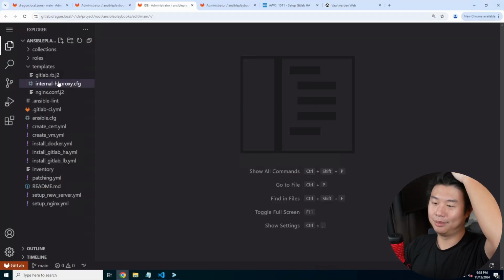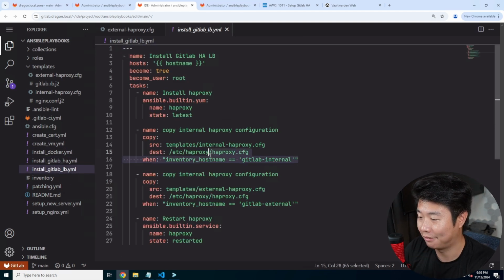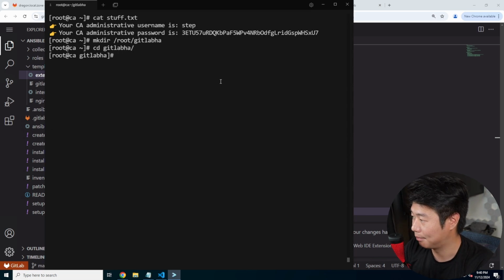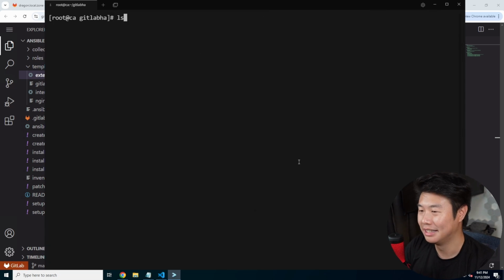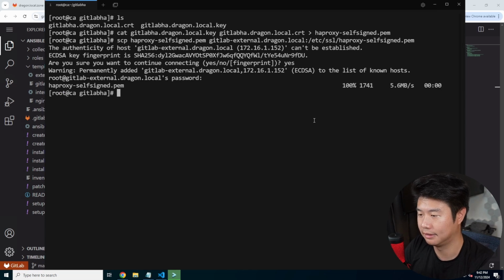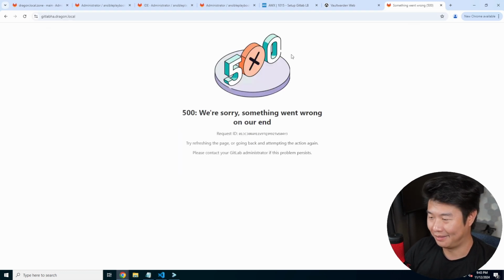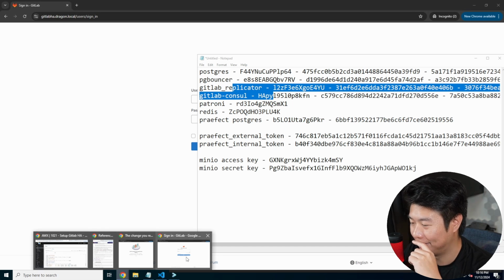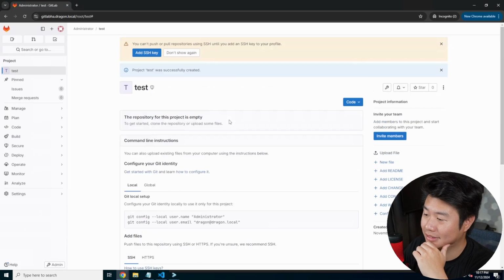GitLab High Availability Setup (Part 12 - FINAL): External LB Server